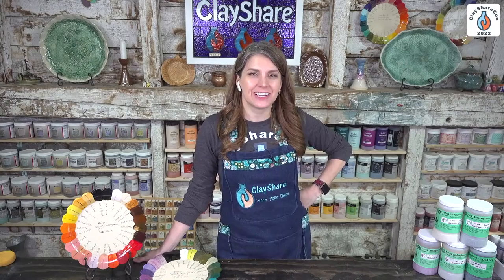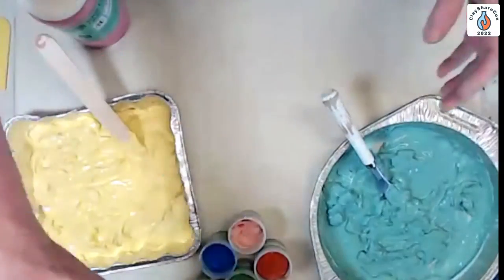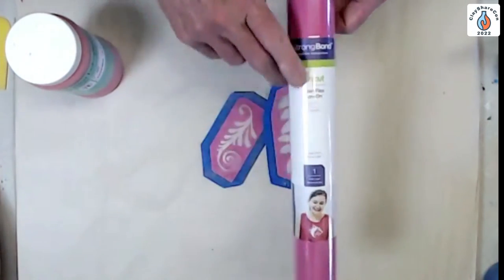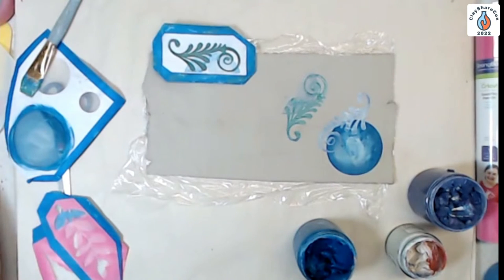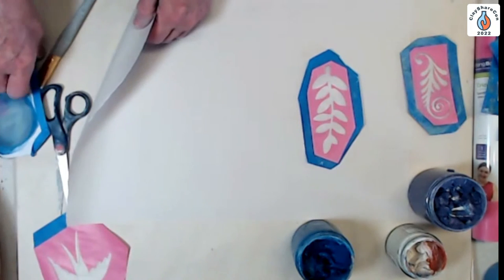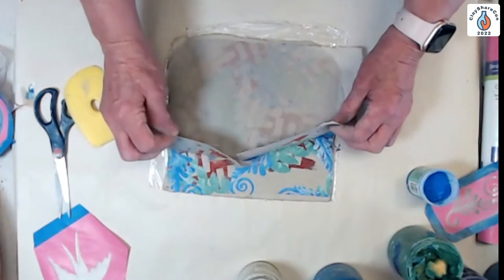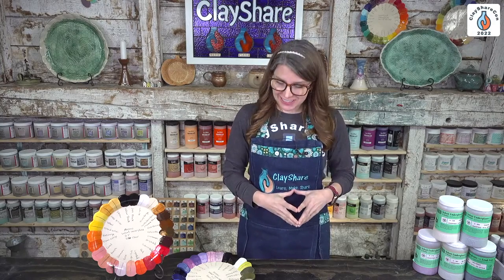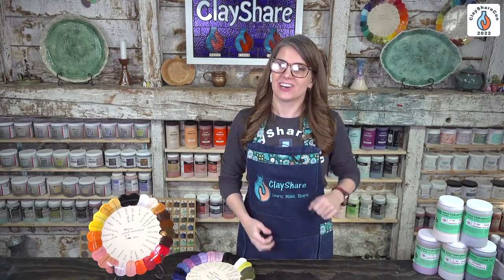Low-Tech Silkscreens With Velvet Underglazes